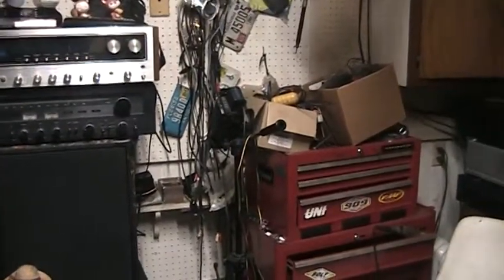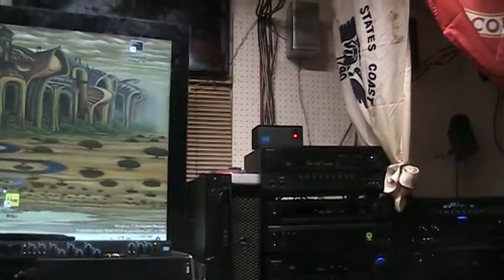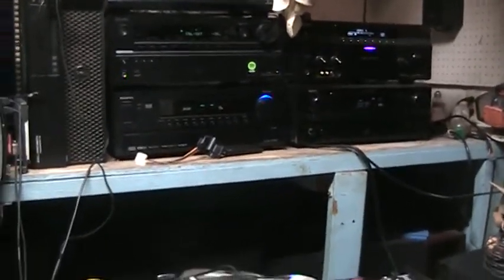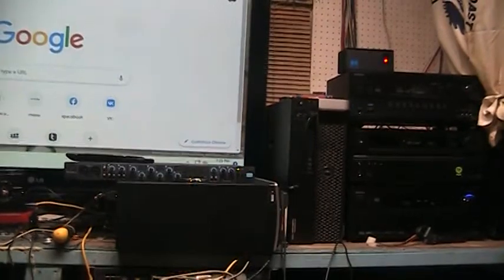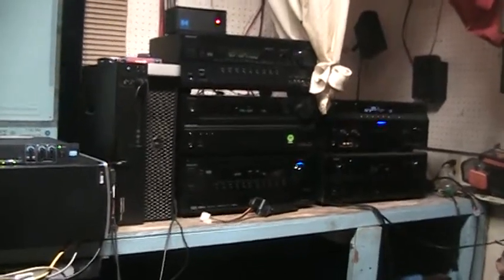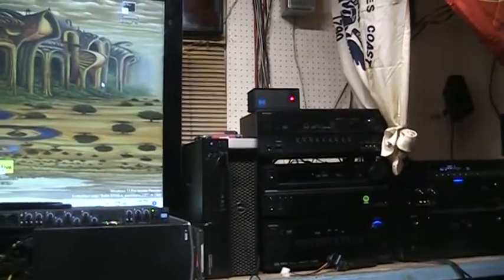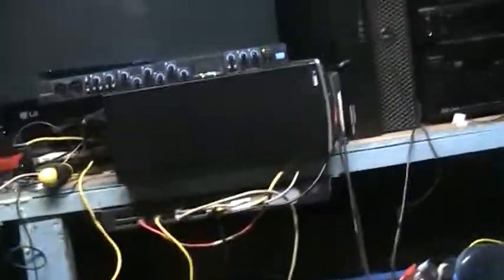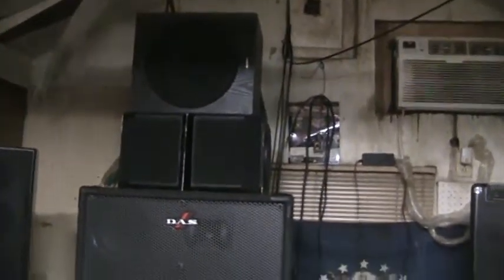My crazy 3d Dimensional Audio experiment (and a couple tips on how the poor man can do it)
Just kind of going through my crazy Audio experiment and giving a couple hints on how the broke college kid can do it... I dont shop for gear at high end retail stores.. Pawn shops and thrift stores are a godsend for keeping the hobby cheap